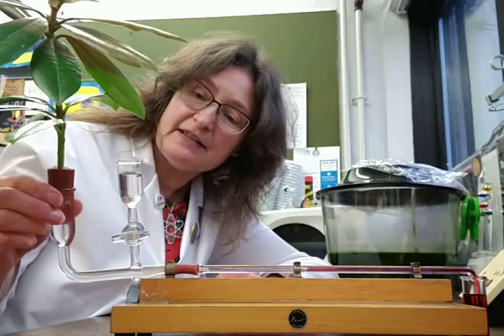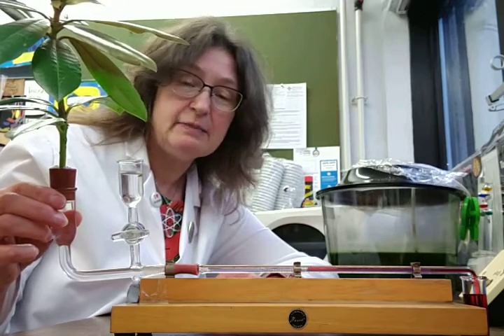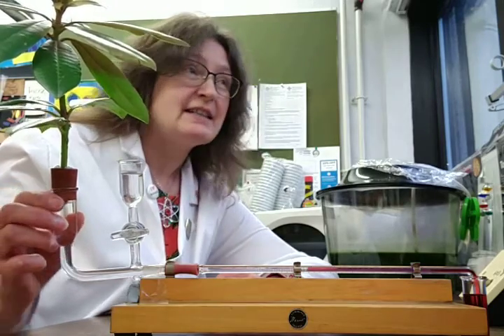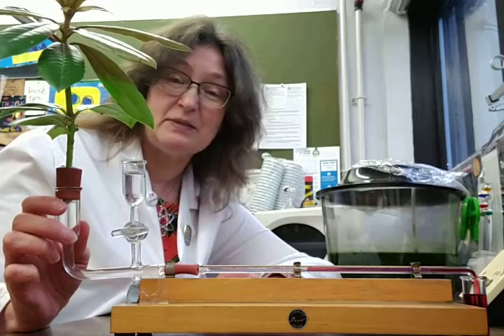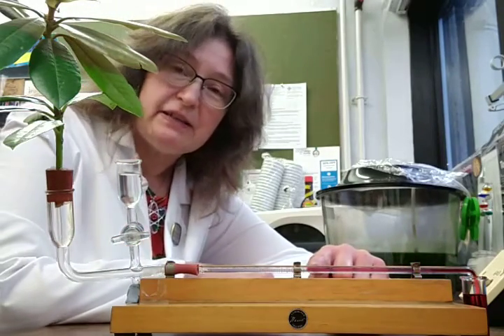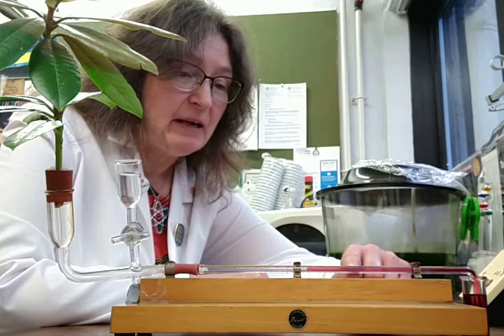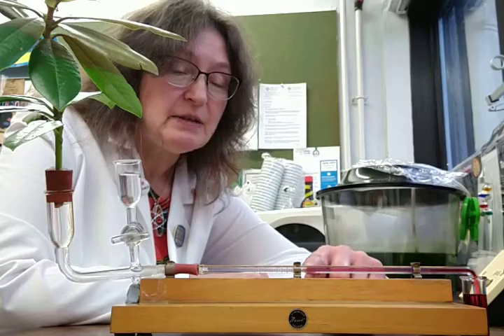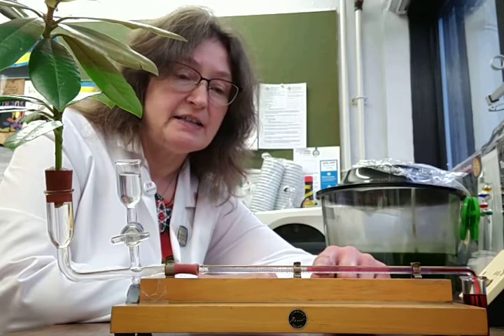Transpiration with Potometer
GCSE Required Demonstration of the use of a potometer to show transpiration in a cut plant.